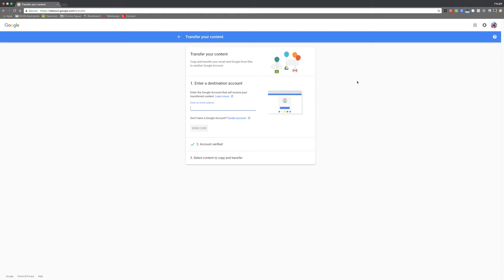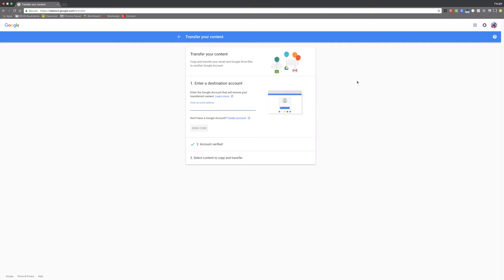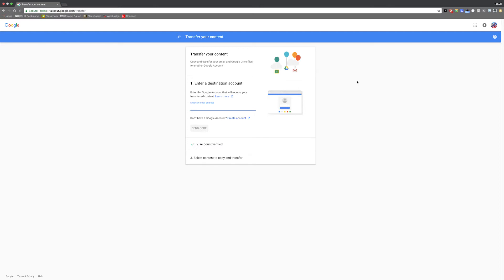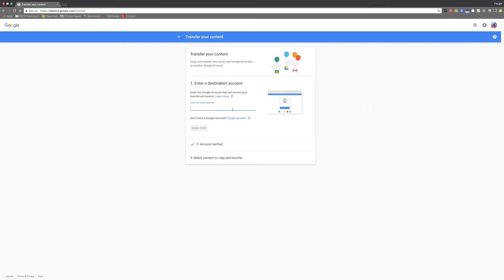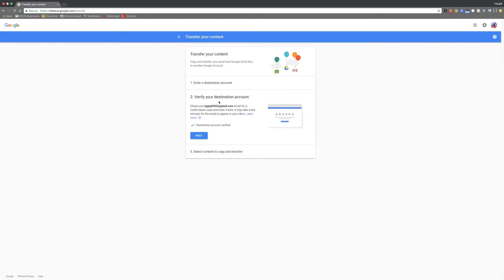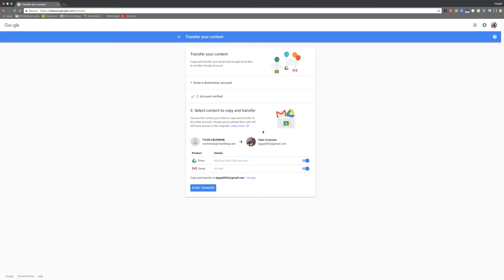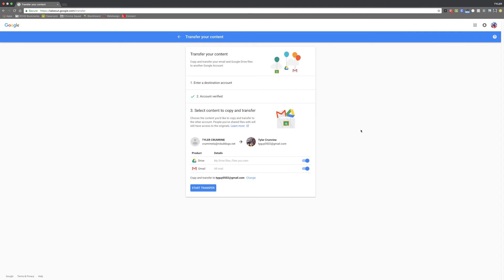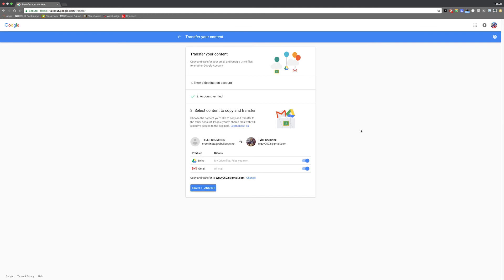How to Use Google Takeout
Here is a quick video on how to use the program Google Takeout. This program is great for any graduating seniors, or anyone who needs to transfer data from one google account to another.